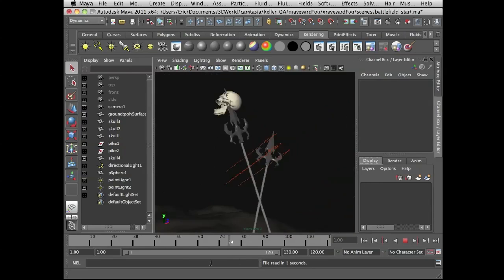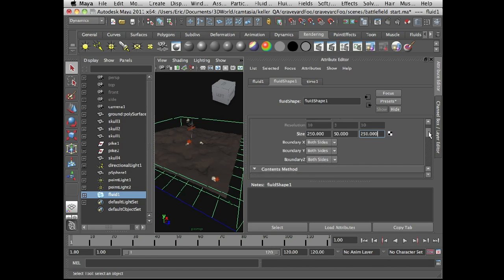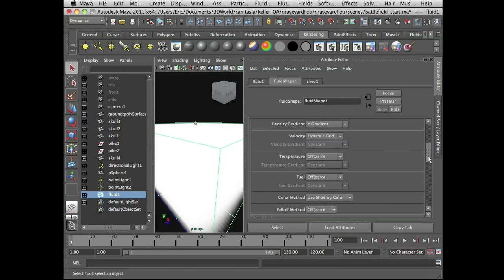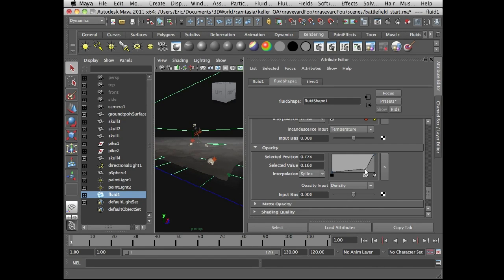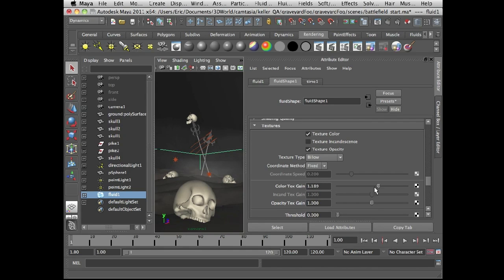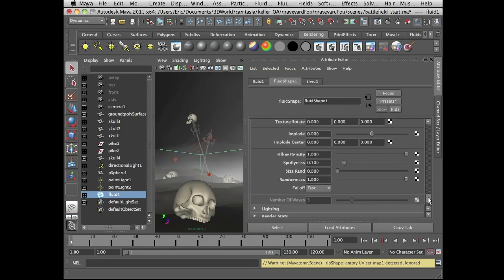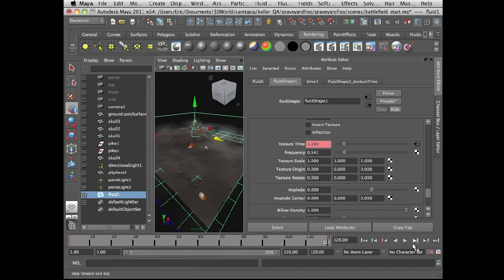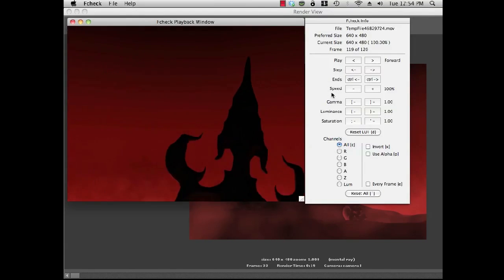tdw145 qa maya